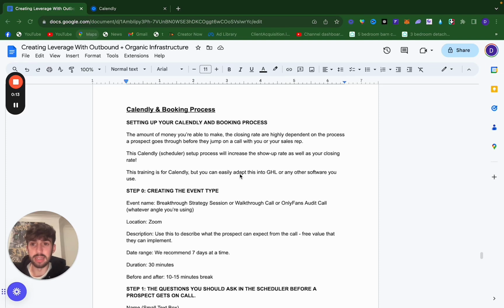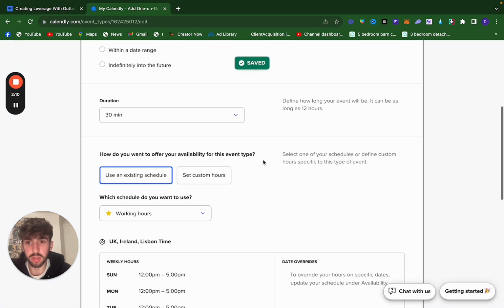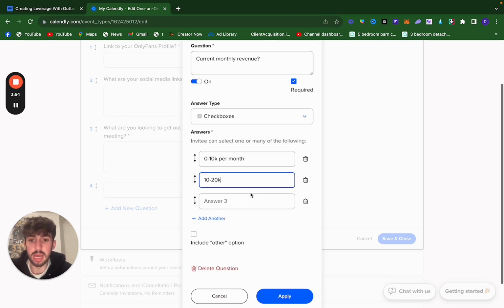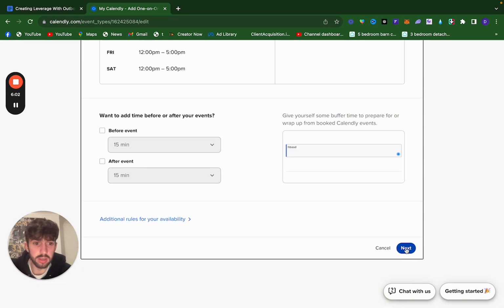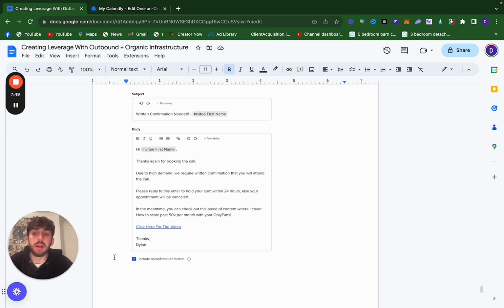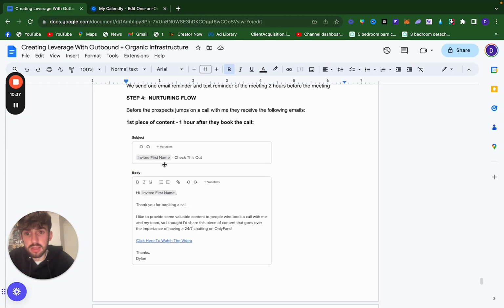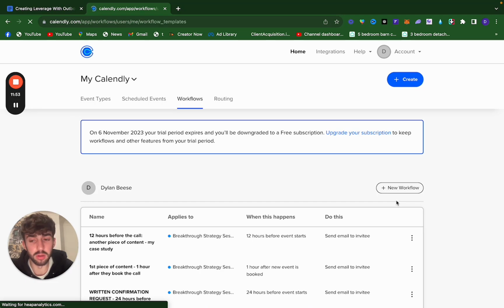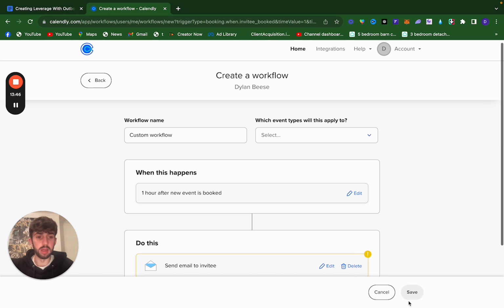OFM Agency Calendly & Booking Process + Nurturing Automations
OFM Agency doing $50k-300k/month? Watch the 15-minute training and book your free Constraint Diagnosis call

Get the full 6 weeks of live trainings, sops and best practices docs

16: Grew up poor in Wales. Single mum gets cancer. Decide money won’t be our limiter. After-school labour gigs. Saved every penny.
18: First online swings (dropship, odd hustles). Took Ls, banked lessons.
19: Rode crypto up… then back to zero. Reset.
20: Found OFM. Signed my first creator. Learned marketing, chatting, retention by doing.
21: Built Melossom into a real operation. Consistent six-figure months.
22: Started posting wins online. Thousands asked “how are you doing this?” → opened a free Skool community and taught everything. Grew past 20,000 members.
22: Won Young Entrepreneur of the Year at the Great British Entrepreneur Awards.
22: Bought my dream multi-million pound home in the countryside.
23: Melossom hit 7-figure months working with over 200 creators.
23: Helped 100+ agencies push to $100K/month in my Inner Cirlce.
23: Won Alex Hormozi’s Skool Games.
24: Bought my dream cars → S15 Spec-R, GT-R NISMO, Liberty Walk i8.
25: Moved into my Penthouse in Cape Town

Today: Melossom (agency + education + partnerships) does multiple 7 figures per month by helping serious creators and agencies scale with simple systems and ruthless fundamentals. 20K+ members in my free community and 100's of clients crossing $100K+/months.

To everyone building: simplicity scales, complex fails. Play long-term games with long-term people. The bigger the dragon, the better the story.

Dylan